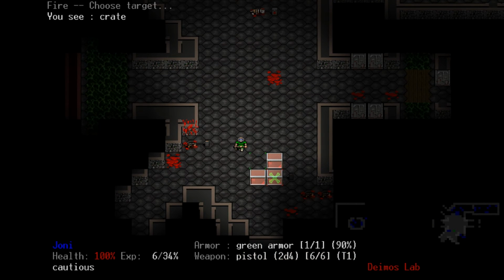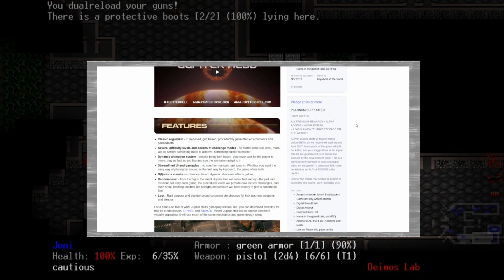My thoughts on Doom Roguelike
Links:
Notifications